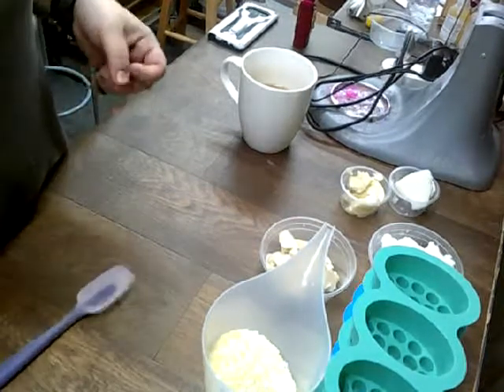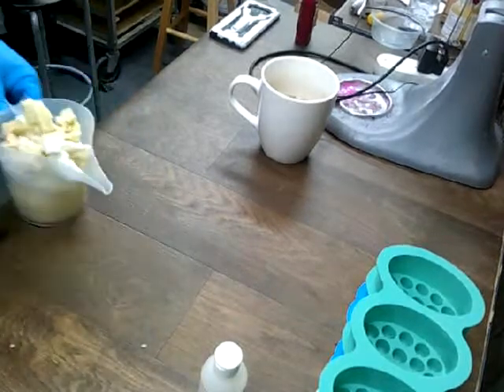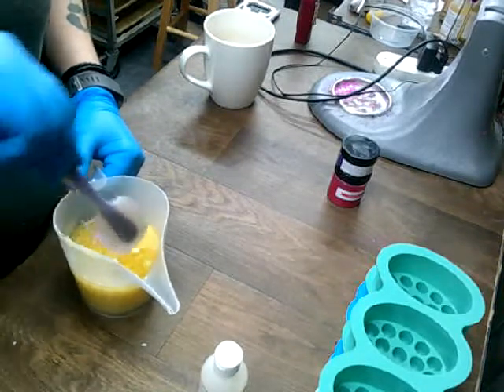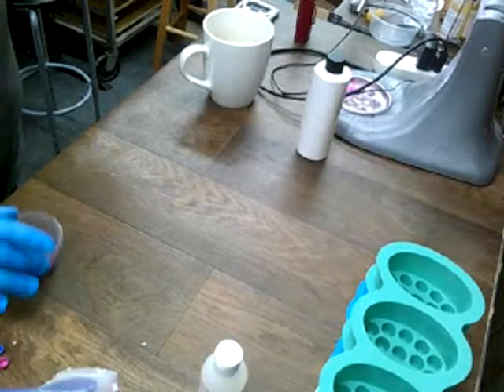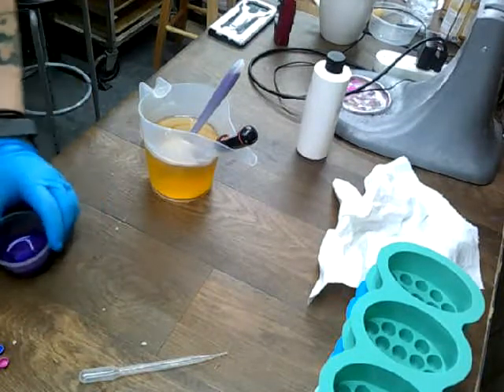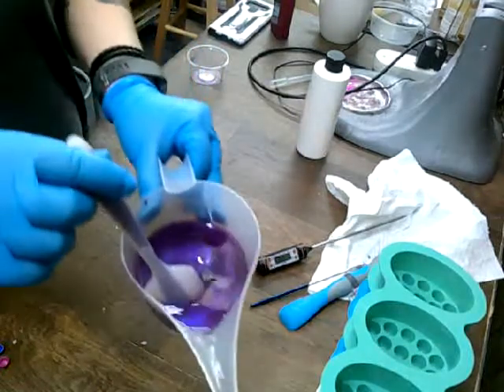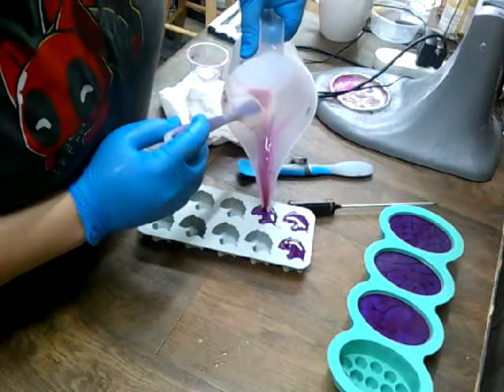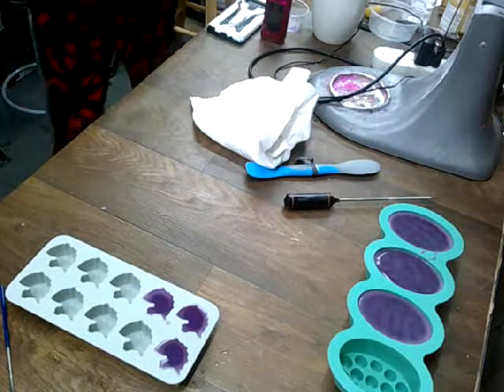Lotion Bars with Eazy Colours Mica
4 oz Bees wax
4 ox Coconut oil
2 oz Cocoa butter
1 oz Mango butter
1 oz Shea Butter
2 ml vitamin E oil

I get all my colorants from eazycolours. They have bath bomb dyes that are FDA certified. They also have mica bio glitter was dyes neon soap dyes fluorescent soap dyes molds and much much more.

Us distributors